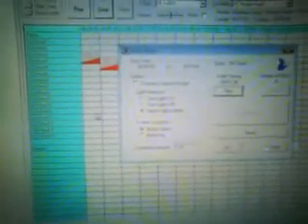animated lighting set up part 1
NORTH VIEW LITEZ 2009 - this is explaining how the light shows are set up and the various things you can do using animation director light sequencing software! this is the set up that controls our lights (north view litez - bolsover, chesterfield). vids not ret good quality but part 1 and 2 show roughly how its all set up and how it works. hope you like it.